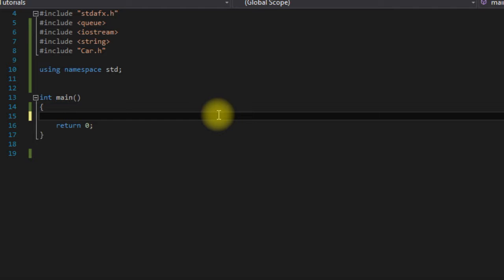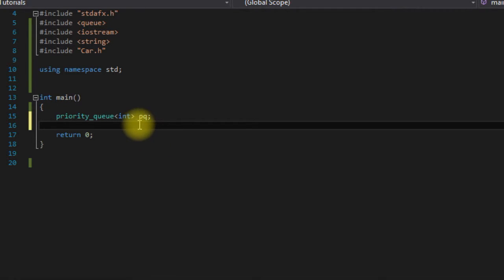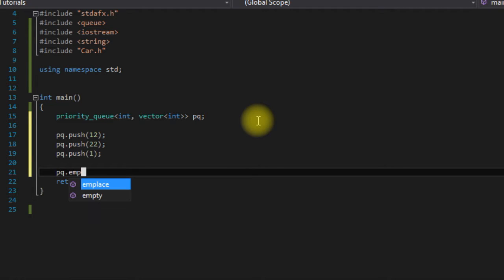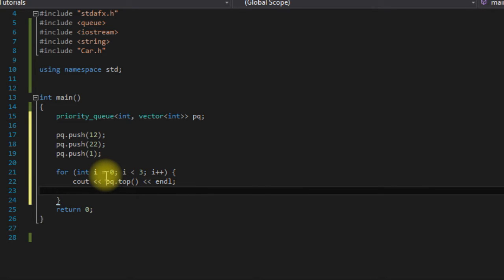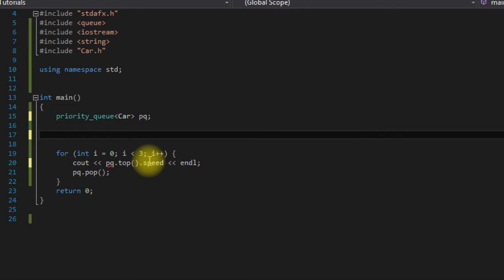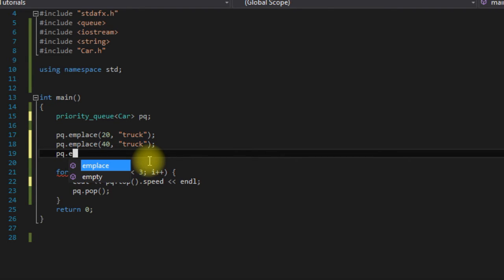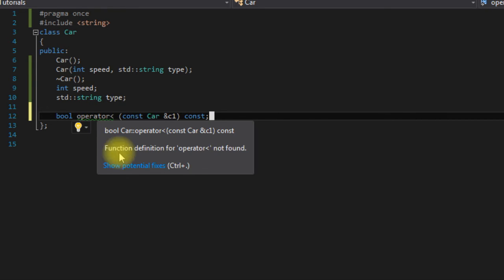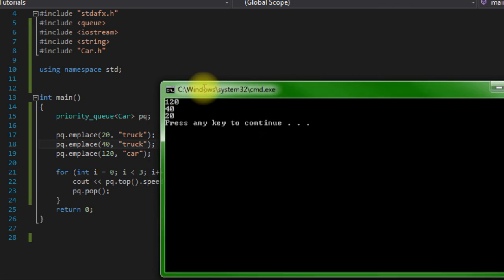C++ priority_queue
In this video we take a look at  priority_queue in C++.